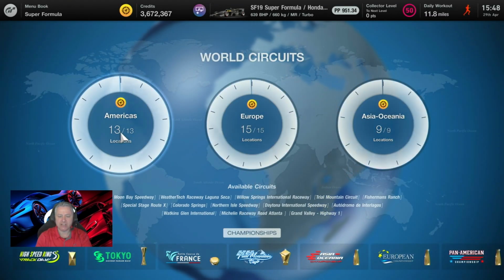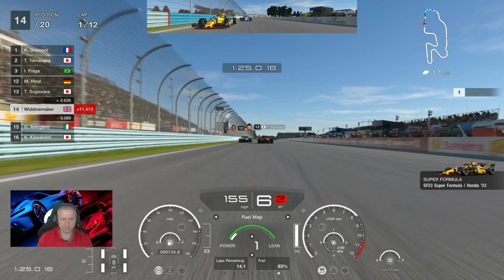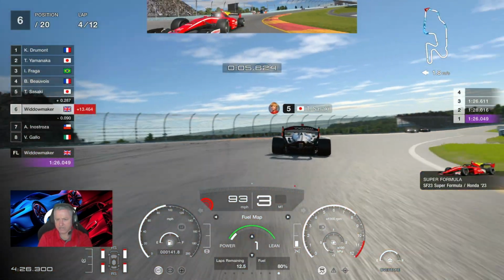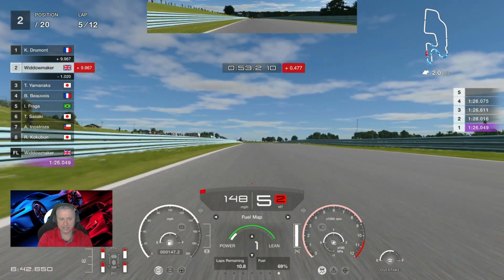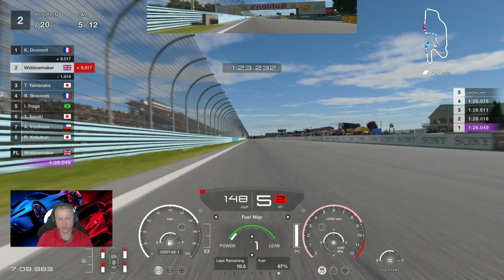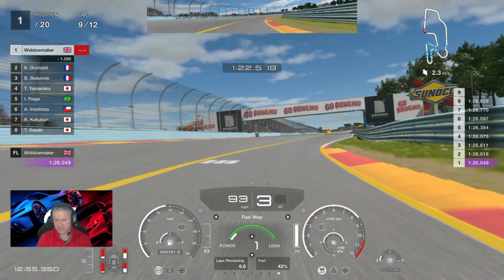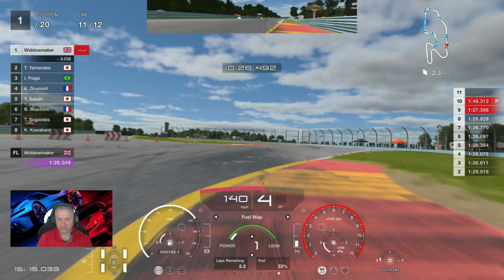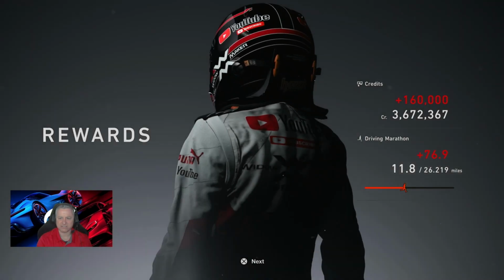GT7 Gold Watkins Glen SF race update 1 32 How to Tutorial Menu Book 47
Update 1.32 deliverd a new racing cafe menu. We do each race with a suitable car and give you a setup, and drive through showing you how to win the race on Hard settings and any required asists.

Primarliy the channel focuses on helping the viewer to conquer, improve, better tham selves in games, with positive encouragement and the view of a suitable positive outcome. Those games include GT7, ETS2, ATS, PC2, Arma 3, War of rights, ACC, AC, GT legends, Race Room, The Hunter - classic and Call of the wild!, PGA Tour 2K21 And others